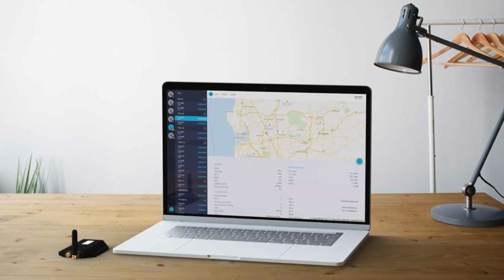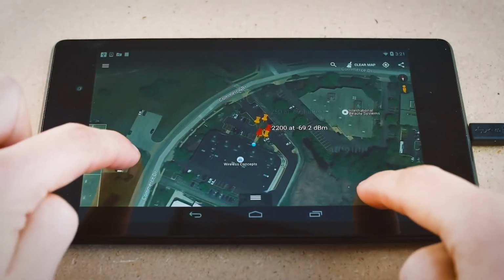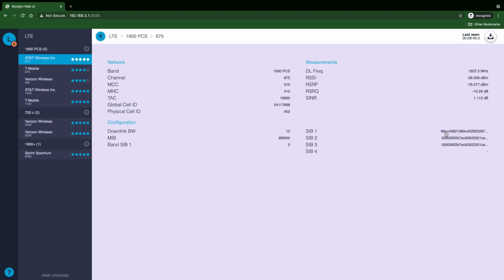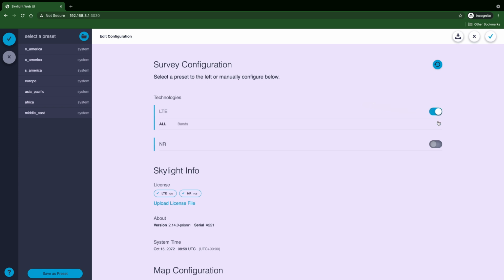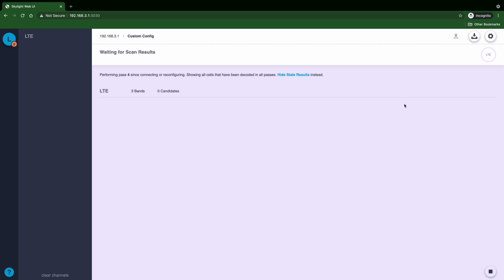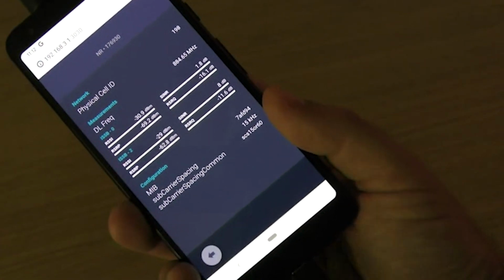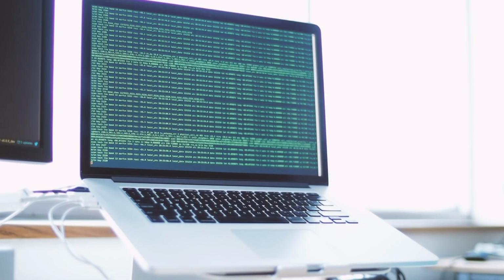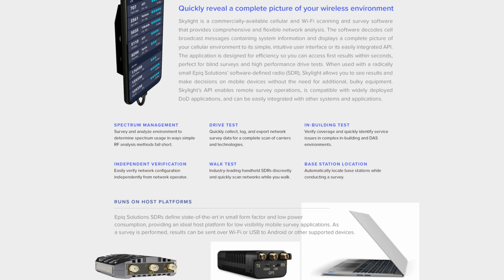5G NR, LTE, UMTS, EVDO, CDMA2k, GSM and Wi-Fi® Network Scanning | Skylight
Skylight™ is a software application that runs on Epiq Solutions software defined radios to provide low SWAP / high performance cellular survey and wireless network characterization. Skylight is for anyone who needs to understand the wireless network environment around them.